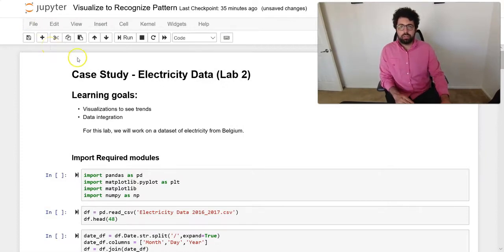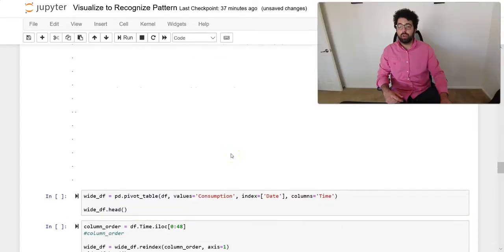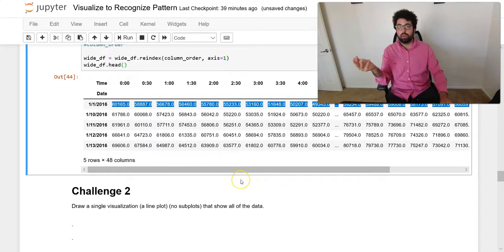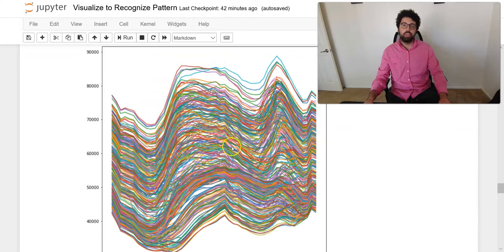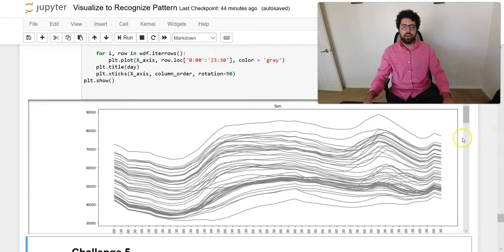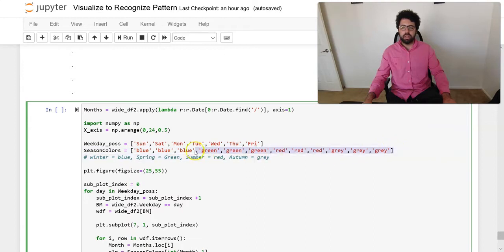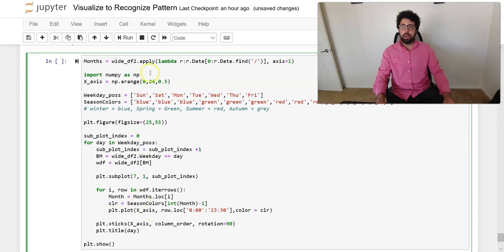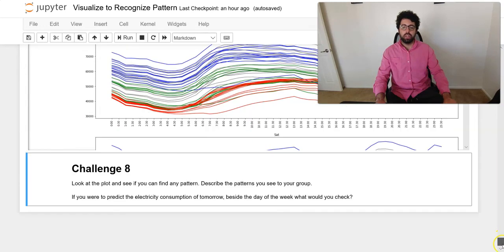Visualize to recognize pattern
This video shows an analytic example of using visualization to tease out patterns.  To watch the basic preprocessing video